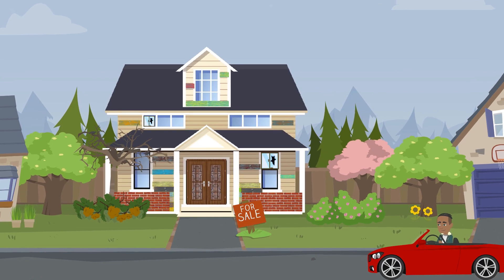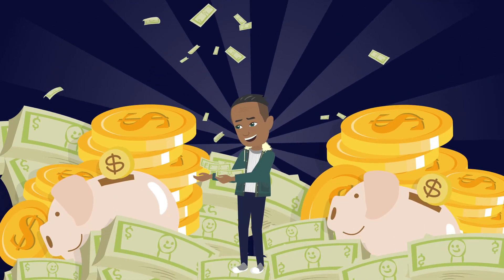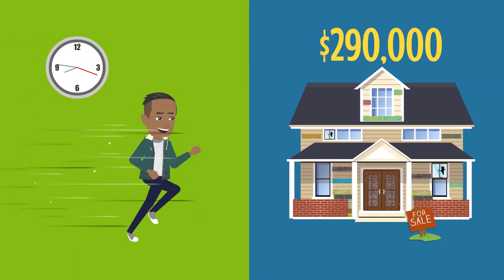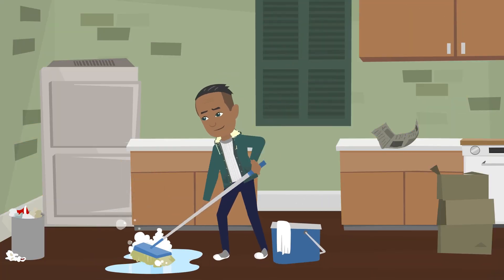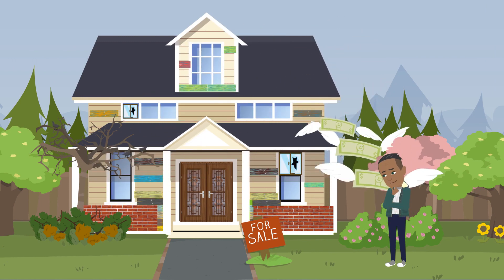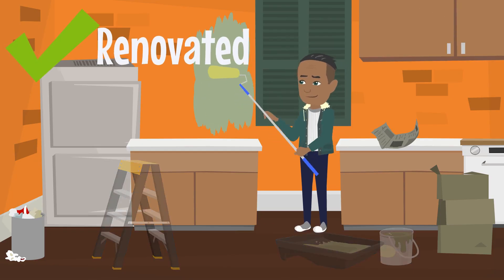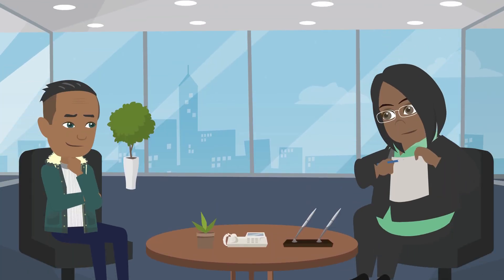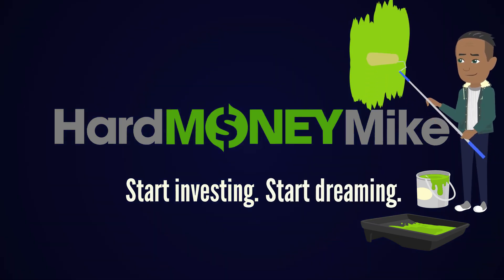What is BRRRR? (Explainer)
What is BRRRR?
Need a tool to generate positive cash flow?

Did you know you can buy properties with as little as $0 down? It just takes an easy investment strategy many investors call BRRRR.

In this video, we explain this proven real estate investment strategy.

Hard money loans are a necessity for most real estate investors. Mike Bonn and his team make them easy!

For 21+ years, Hard Money Mike has provided topnotch lending services to real estate investors across the United States. We offer the best options in private lending for fix and flips, rentals, and other value-add properties. Plus, we can fund bridge loans in 10 days or less! If you’re looking for quality, FAST loans with the highest loan-to-values and best rates, then our team is ready to help. No experience required!